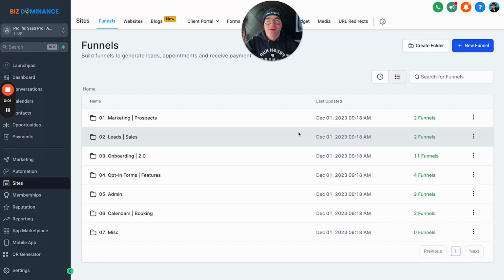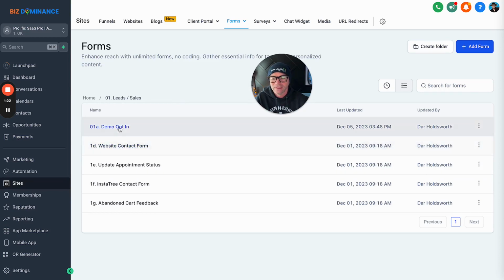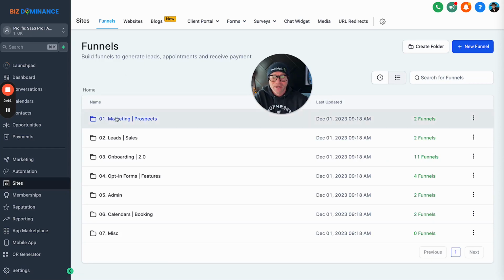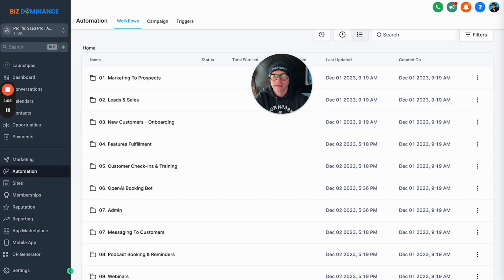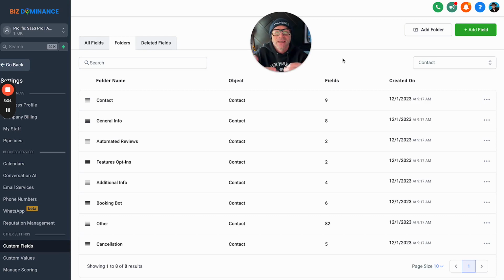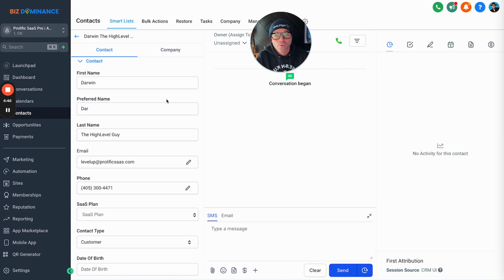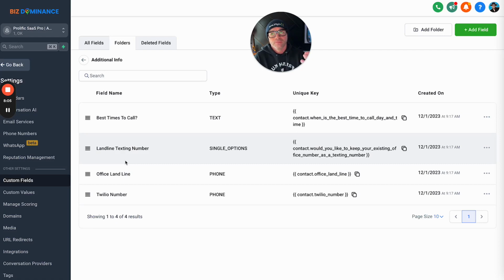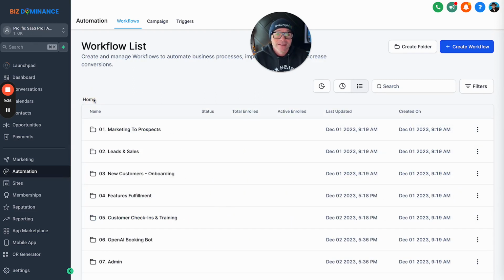Mastering GHL: Secrets of Global Folders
Learn the secrets of using Global Folders to efficiently organize and clean up your HighLevel account. With this feature, you can easily manage all your client data and streamline your workflow. Watch this video to become a master of Global Folders in HighLevel!